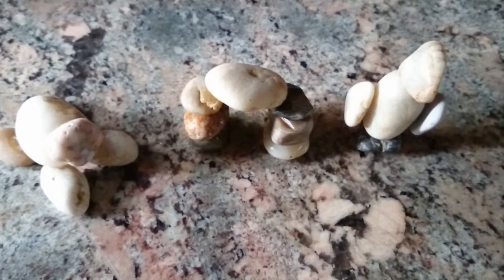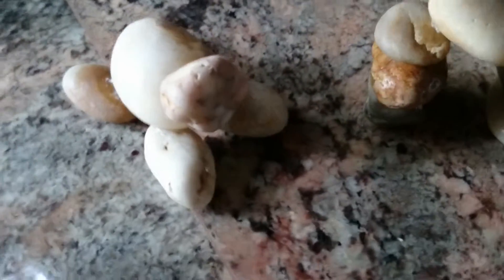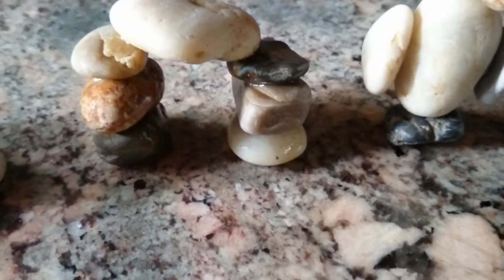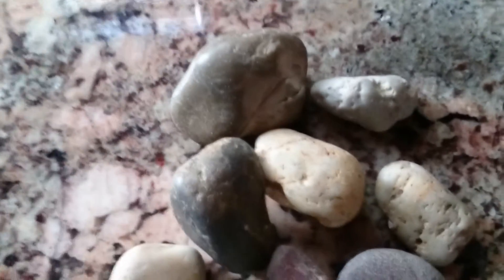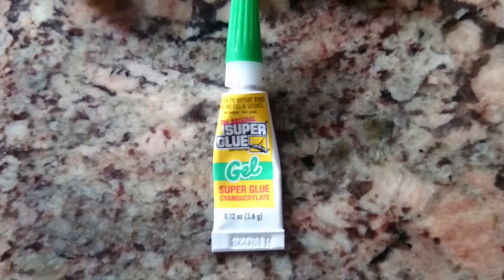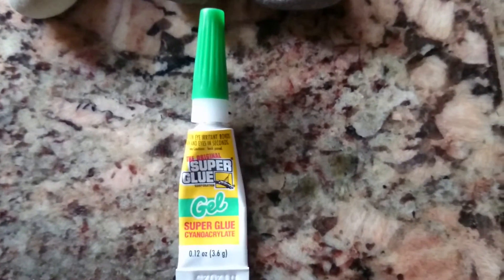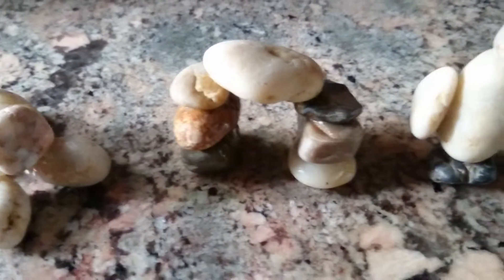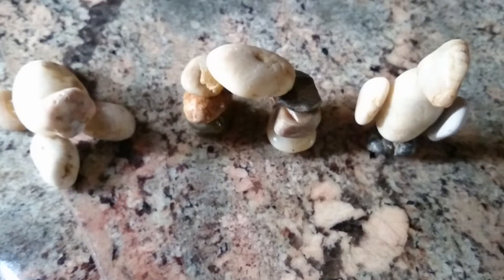DIY river rock tank decorations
Cute and fun handmade tank decorations.
I did research on Super Glue and heard it is aquarium safe as long as it is:
The original Super Glue
AND
Cyanoacrylate based.
If these tank decors are something that interests you and you do not want to use Super Glue I suggest using an aquarium silicone glue.
Of course be sure to clean rocks throughly (let them soak in very hot to boiling water).